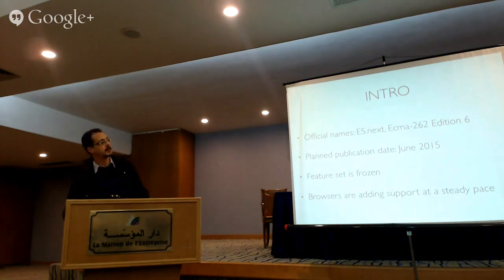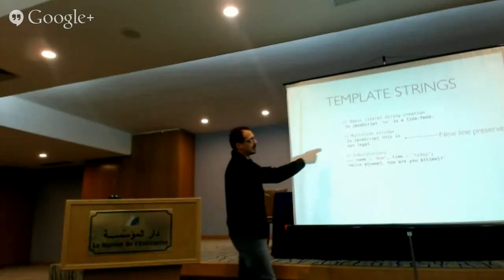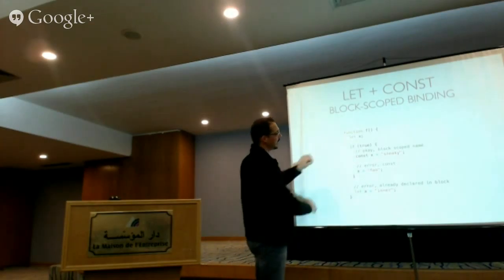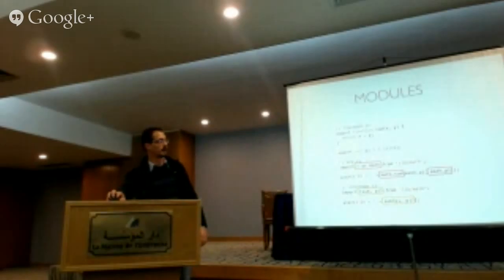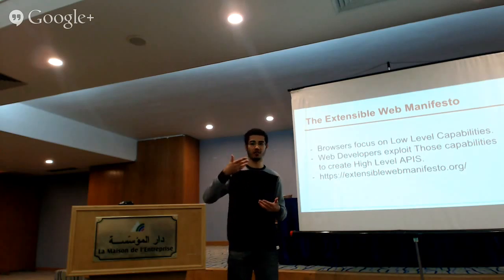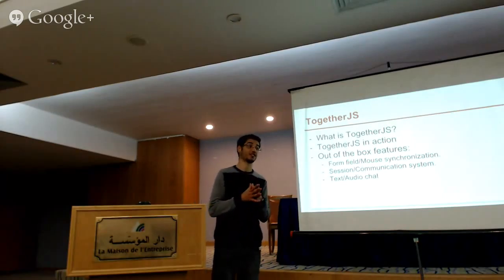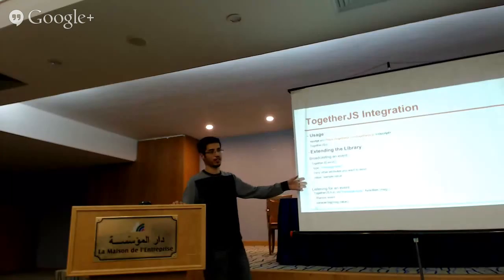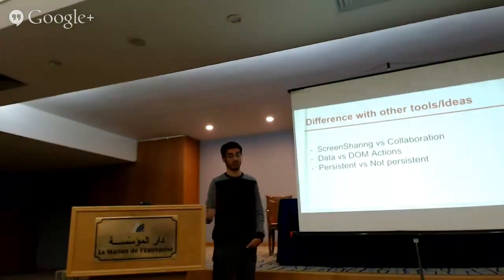Meetup TunJS 16/01/2015